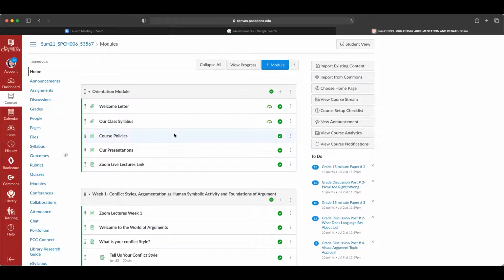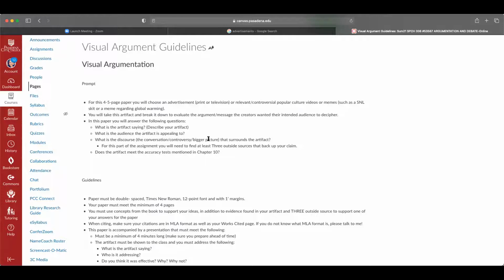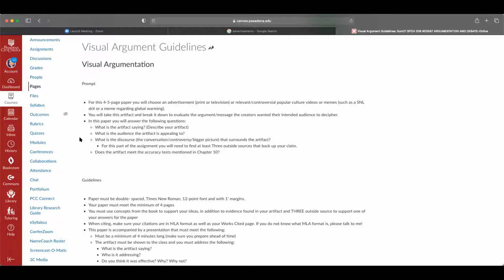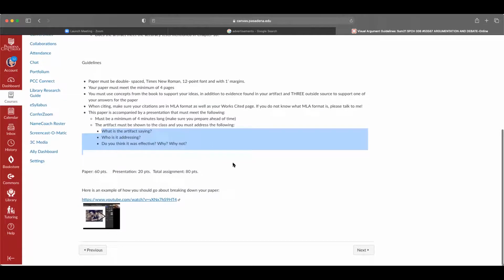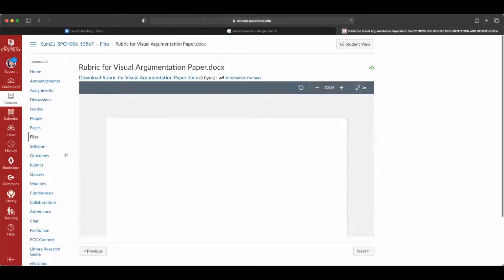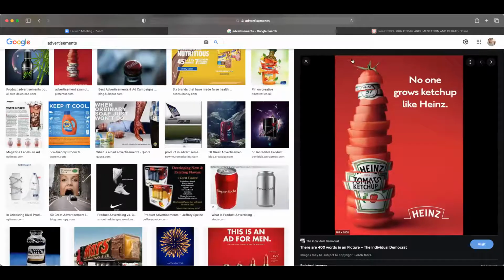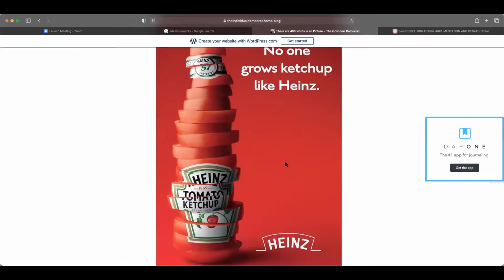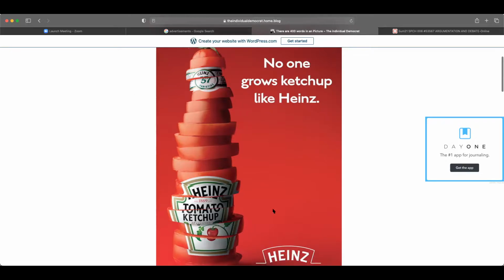Speech 006 July. 8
Our Lecture for July 6